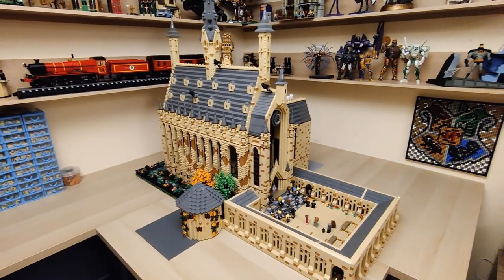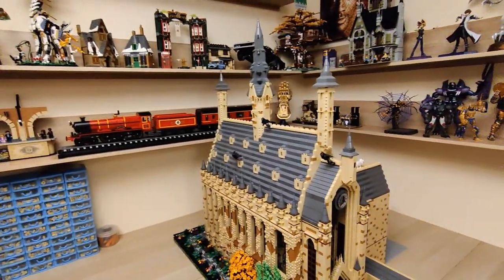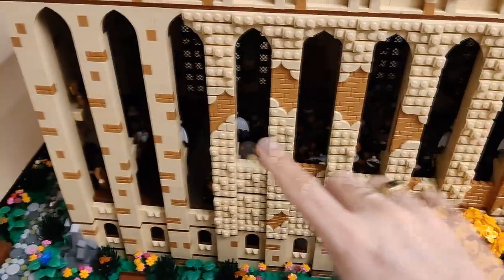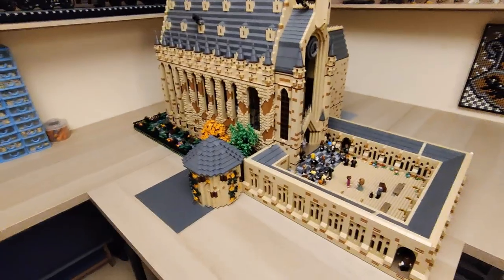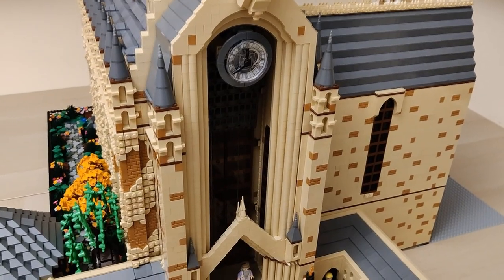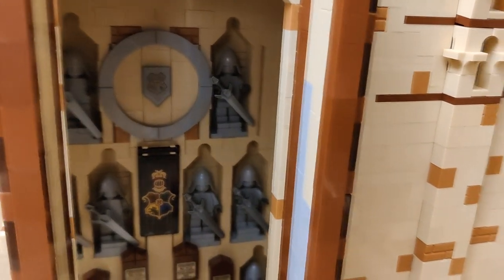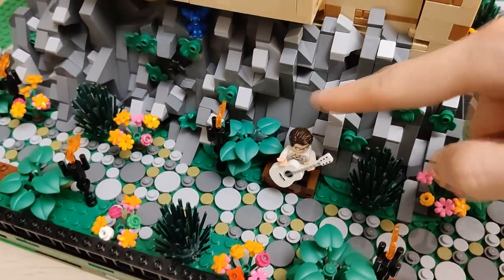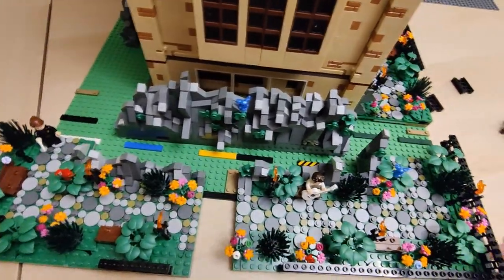Garden Continuation and Rear Rock Panel Rework - LEGO Harry Potter MOC Series - Entry 40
Continuing the pathway garden around the Great Hall.